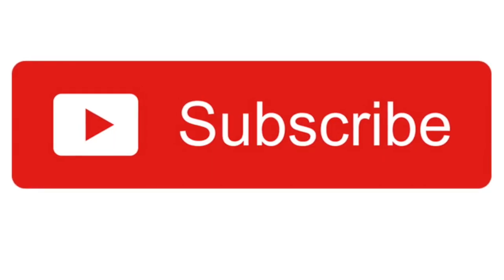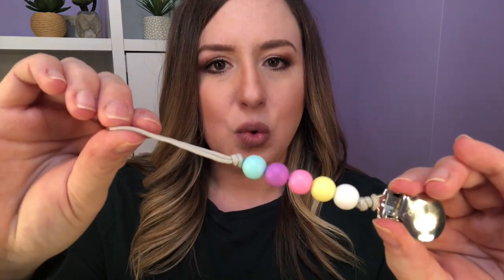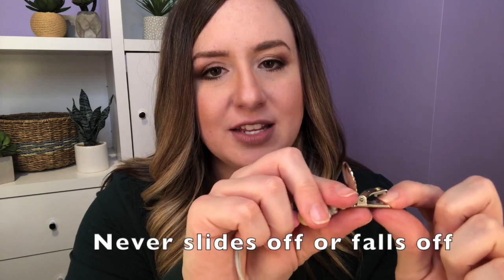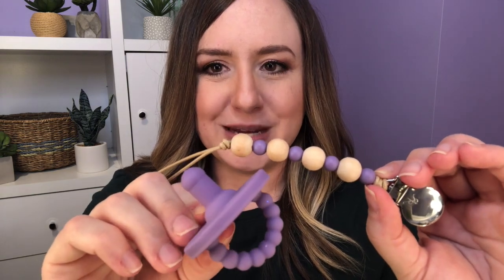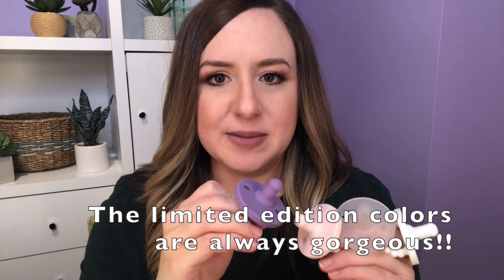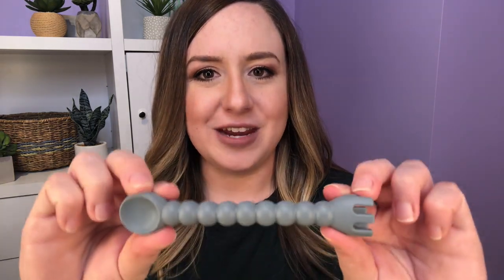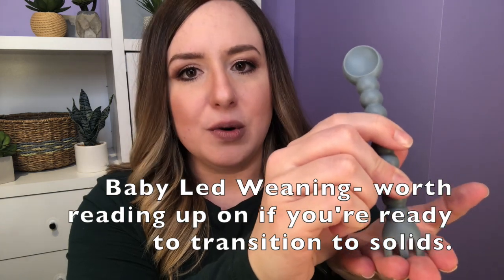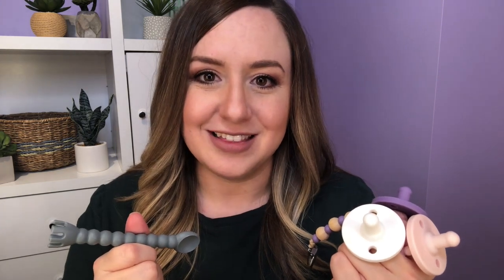Ryan and Rose Cutie Clip, Cutie PAT, and Cutie Tensil Review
VIDEO TITLE: “Ryan and Rose Cutie Clip, Cutie PAT, and Cutie Tensil Review”

In today’s video I will be sharing my experience with and reviewing items from one of my favorite small businesses: Ryan and Rose. I review their pacifier clips, called Cutie Clips, their pacifiers, called Cutie PATs, and their combination fork/spoon, call the Cutie Tensil. I love supporting small businesses, especially those started by mamas, like Ryan and Rose, so I just had to check them out. I’m excited to share Ryan and Rose with you! If you’re not expecting or don’t have a baby or toddler to use these products, know that they make wonderful baby shower presents for expectant parents! So if you are interested in watching me review some of the Ryan and Rose items, then this is the video for you!   Enjoy!

PRODUCTS MENTIONED IN TODAY'S VIDEO:
Cutie Clips: $20
Cutie PATS: $12
Cutie Tensil: $14

PLEASE NOTE:
This video is NOT sponsored and the products seen in this video (Ryan and Rose Cutie Clips, Cutie PATs, and Cutie Tensil) have been purchased with personal funds.